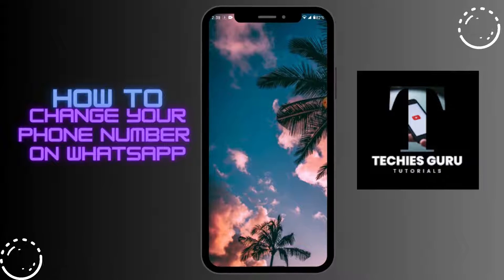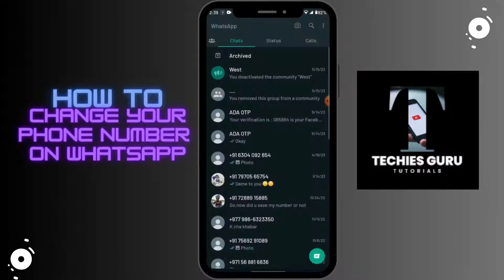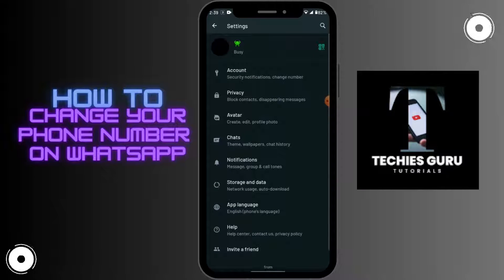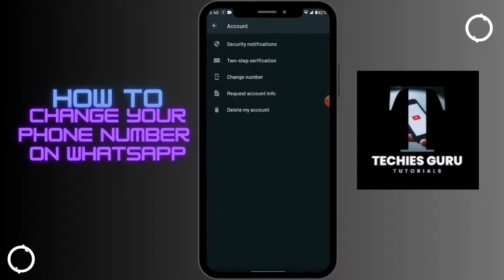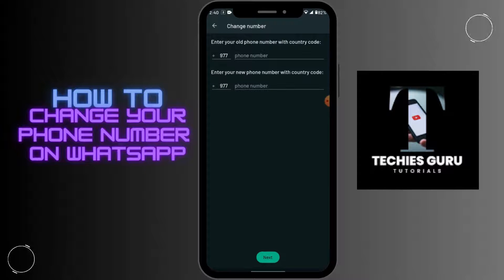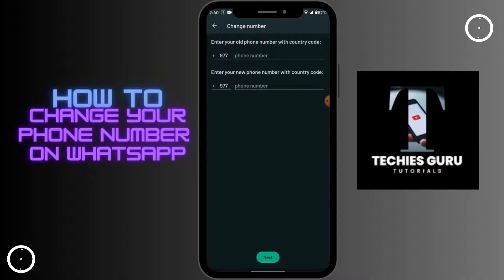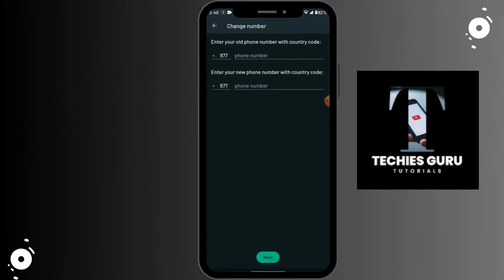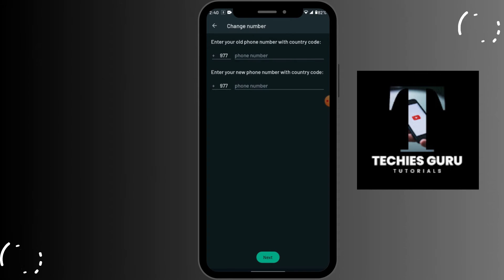How to Change WhatsApp Phone Number? Change Number on WhatsApp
Learn, How to Change WhatsApp Phone Number at @TechiesGuruTutorial. This is a tutorial guide to Change Number on WhatsApp.

Need to update your phone number on WhatsApp? It's a simple process that can be done in a few steps. In this tutorial, we'll guide you through the process of changing your phone number on WhatsApp. Whether you've got a new phone or simply want to switch to a different number, we've got you covered. By following our step-by-step instructions, you'll be able to update your WhatsApp number seamlessly without losing your chat history or contacts. Don't miss out on staying connected with your friends and family - let's get started and change your WhatsApp phone number today!